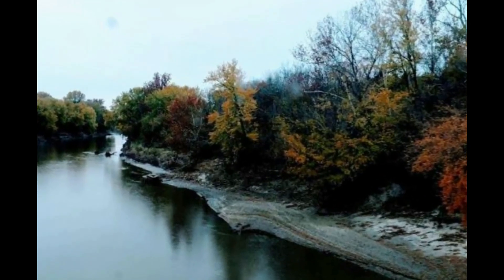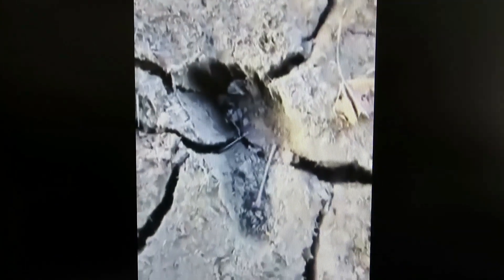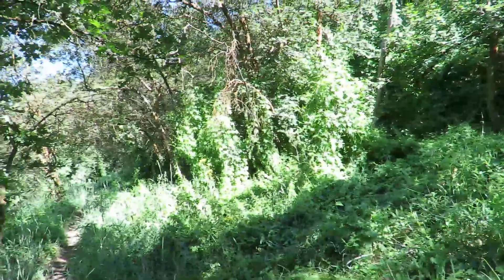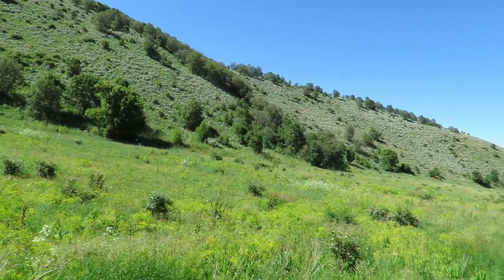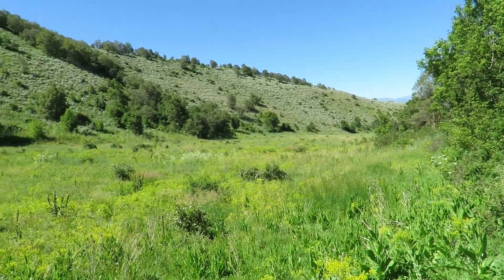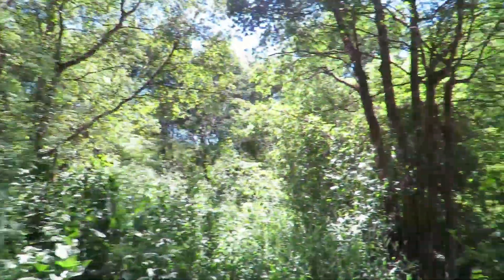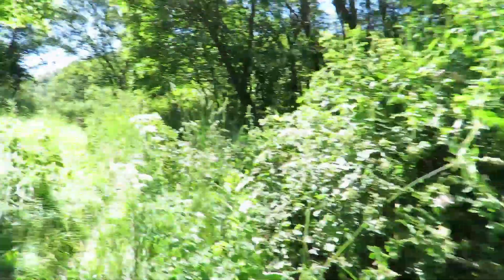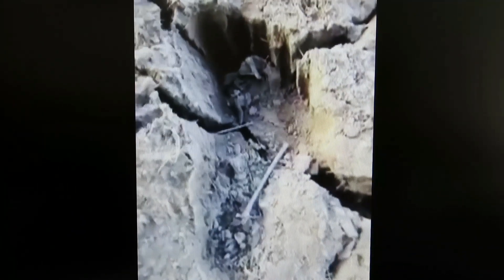Sasquatch Tracks Found After Honey Creek Bigfoot Encounter With Three Fishermen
Missouri Bigfoot Encounter With Three Fishermen & Trackway Documented